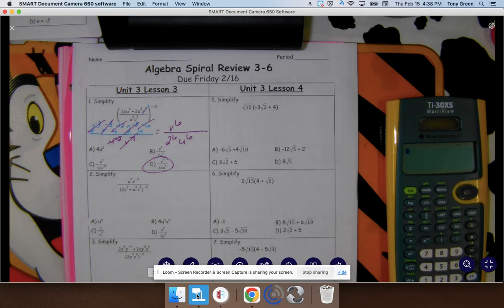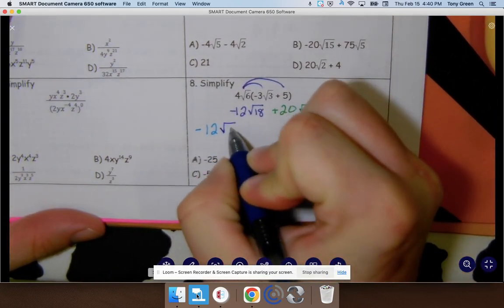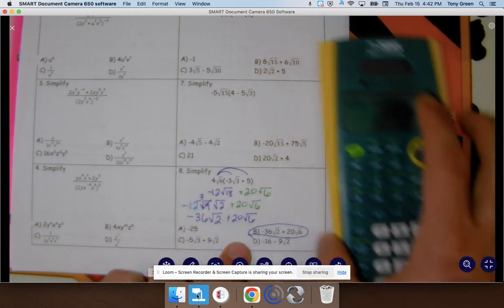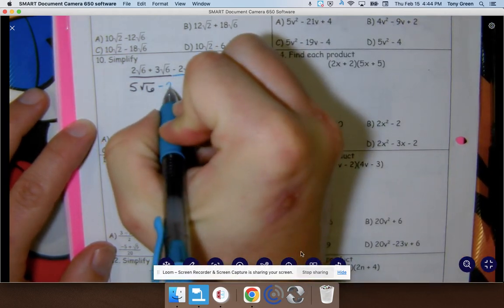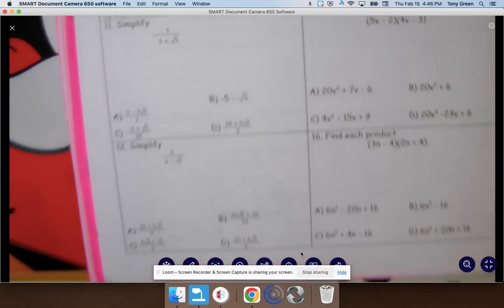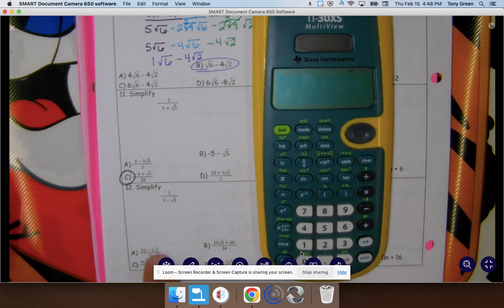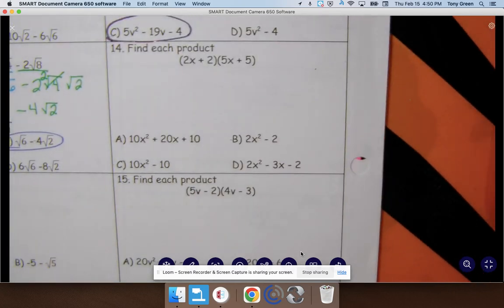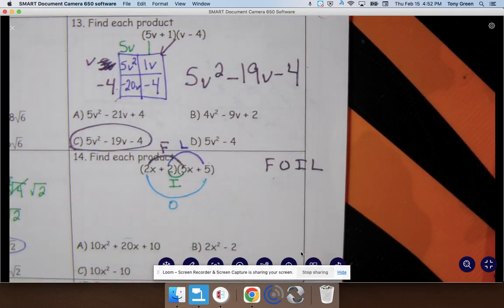Algebra Spiral Review 3-6